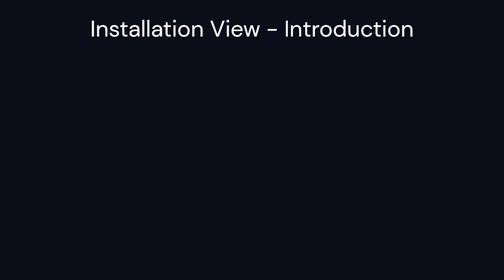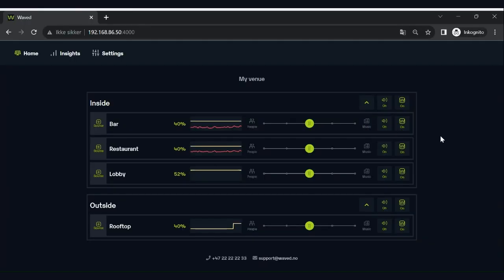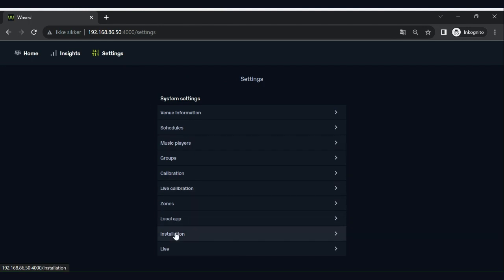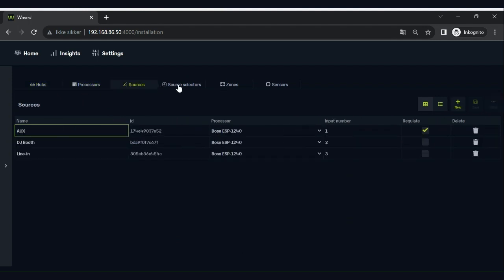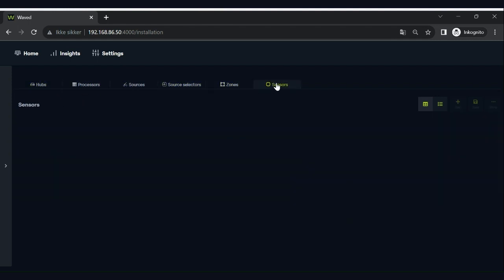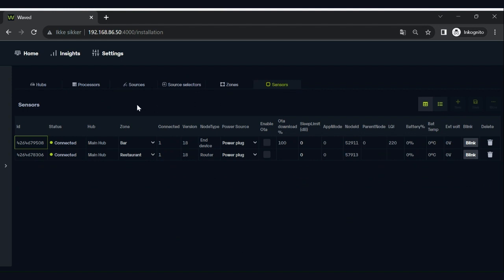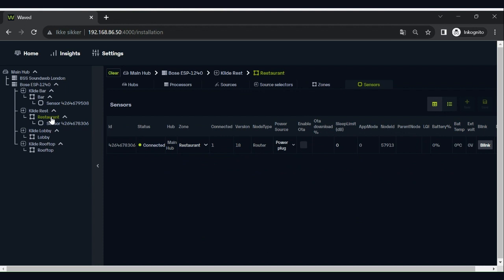Intro of the Installation view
Introduction of the Installation view in the Waved™ app.